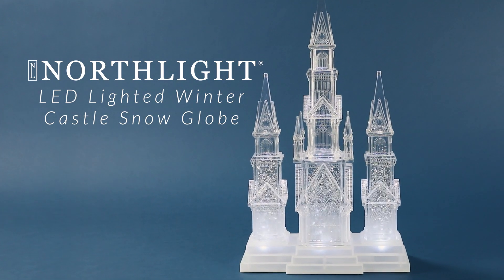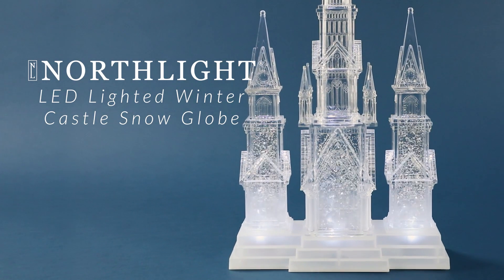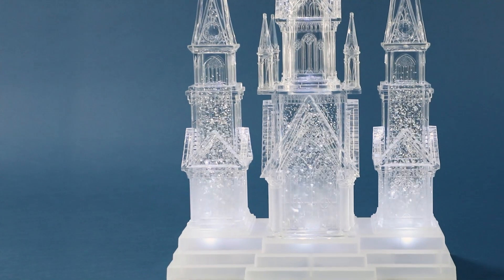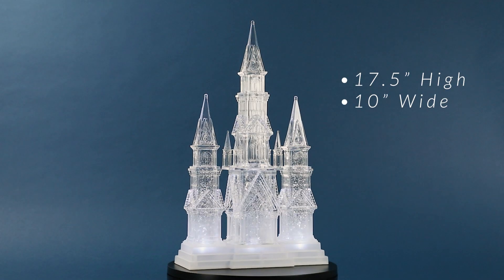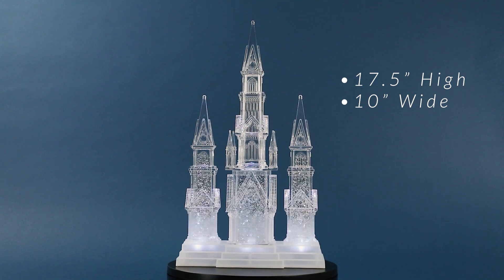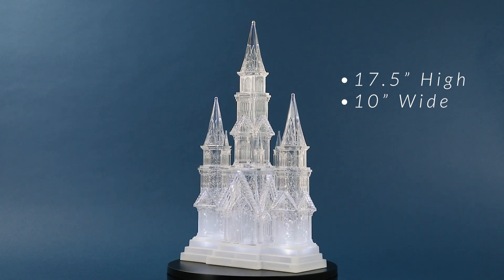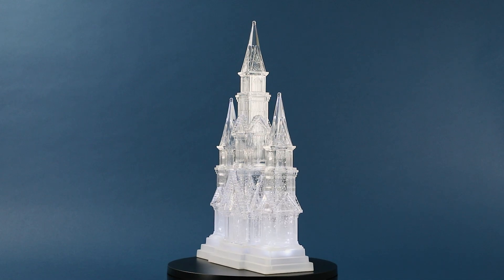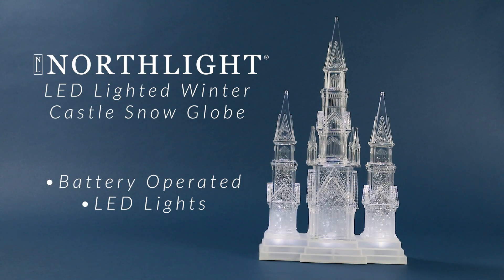17.5" LED Lighted Acrylic Winter Castle Christmas Snow Globe | Northlight Y94778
Create a magical winter wonderland in your home with this pre-lit tabletop decoration. This enchanting decoration features a huge, beautifully crafted castle, lighted with pure white LED lights. Small motors continuously swirl the silver glitter inside. With its battery-operated design, you can easily place it anywhere, adding a touch of holiday spirit to your tabletop or mantel. Let the captivating charm of these pre-lit castles transport you to a dreamy winter realm, where the joy and magic of Christmas come alive.

Product Features:
LED lighted winter castle snow globe
Pre-lit with pure white LED lights
Requires 6 AA batteries - not included
On/off switch located on the bottom

Dimensions: 17.5" 10"W x 4.5"D
Material(s): acrylic